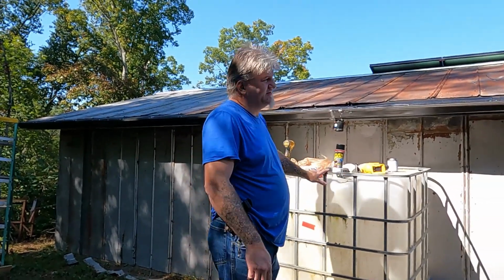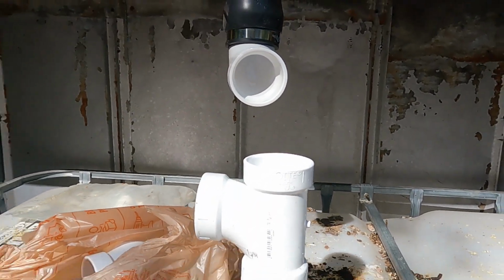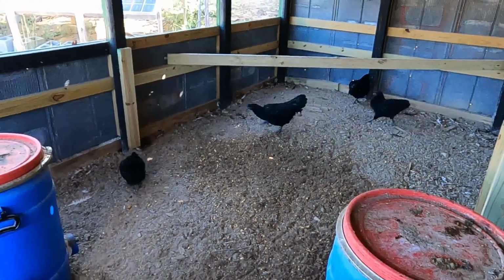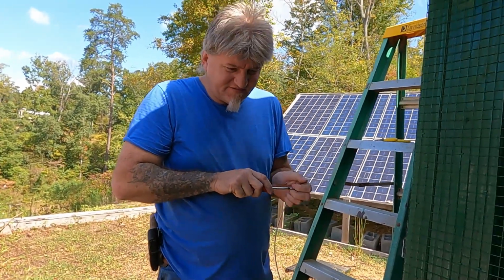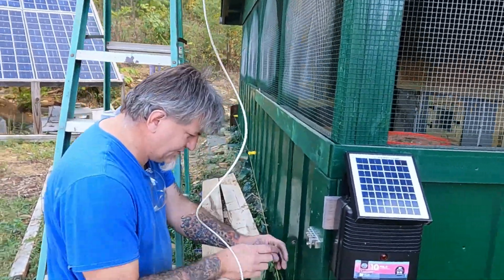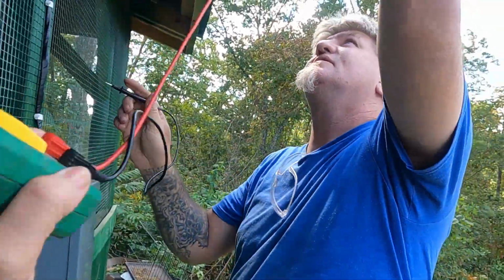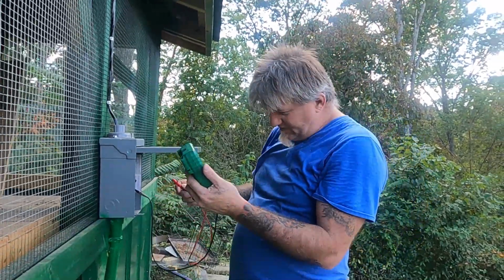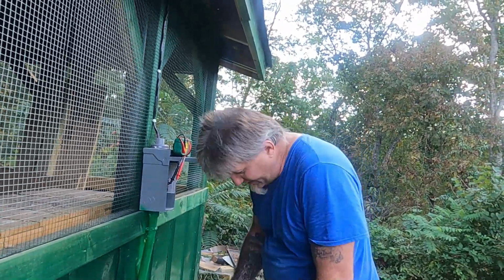I GOT LIT UP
working on the rain catchment and discovered an electrical shock coming from the solar array